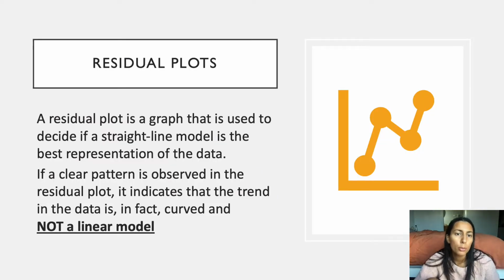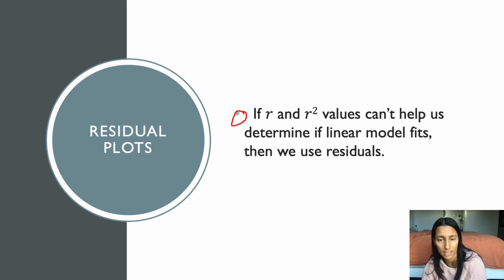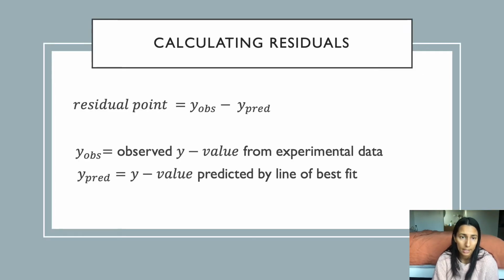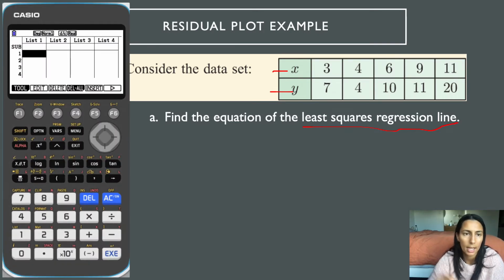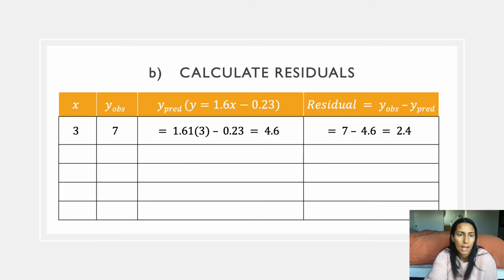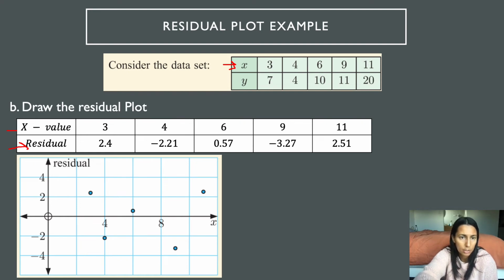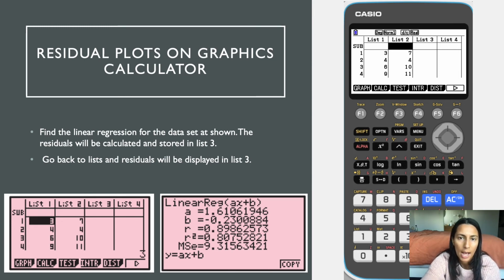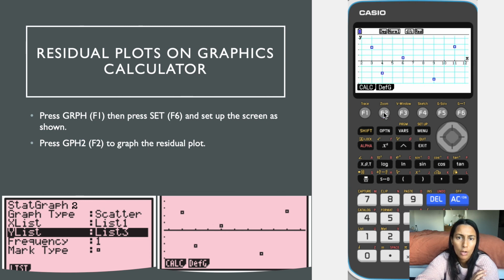Constructing residual plots